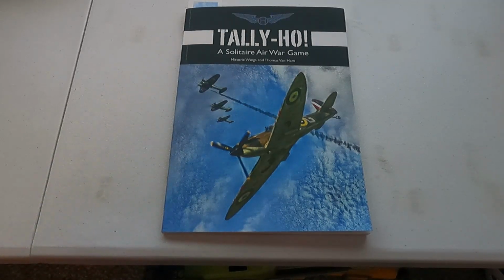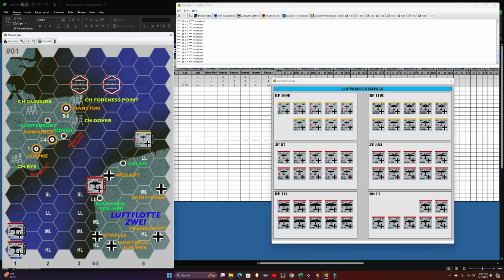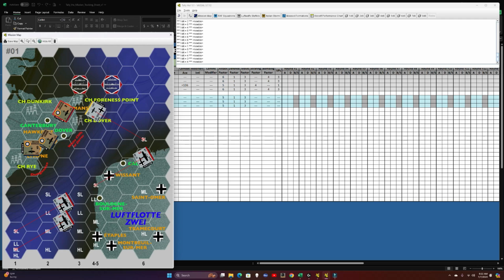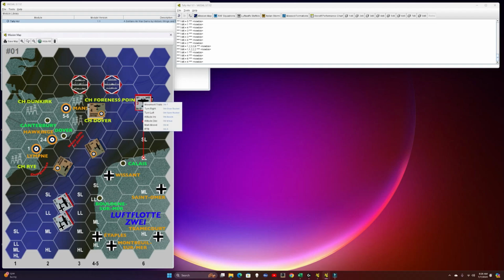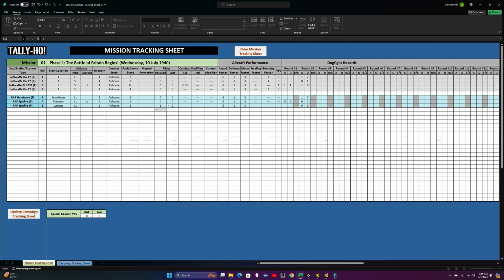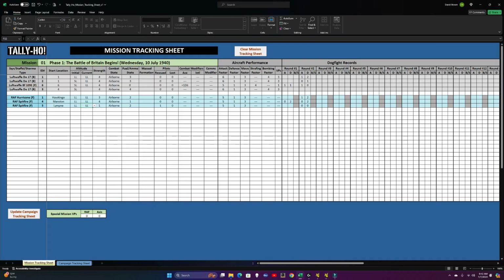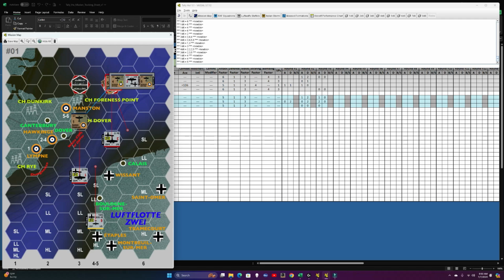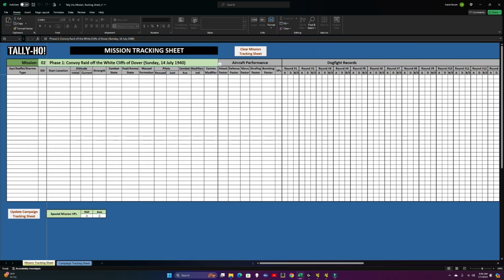Tally-Ho! Phase 1, Mission 1 Vassal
This is my playthrough of Tally-Ho! from Historical Wings using the Vassal module.